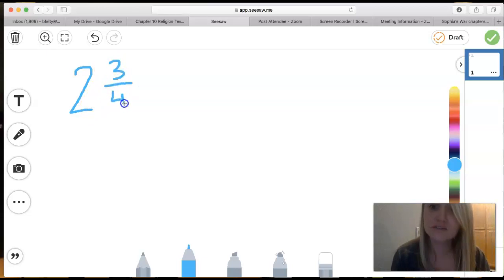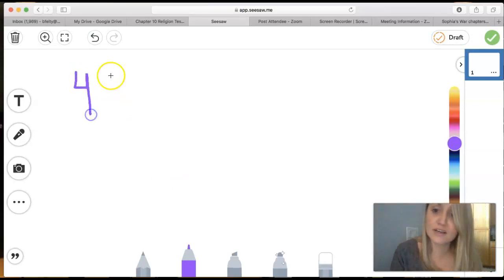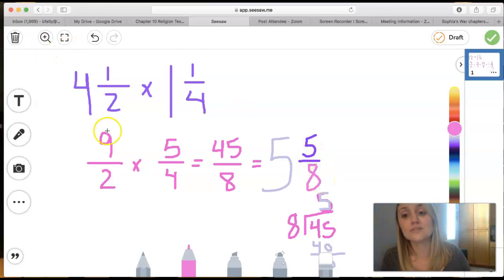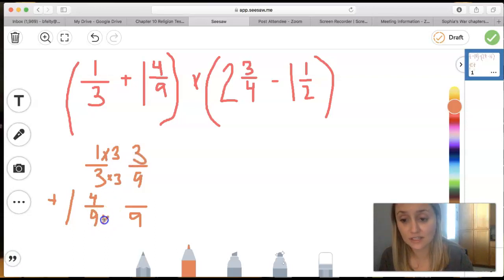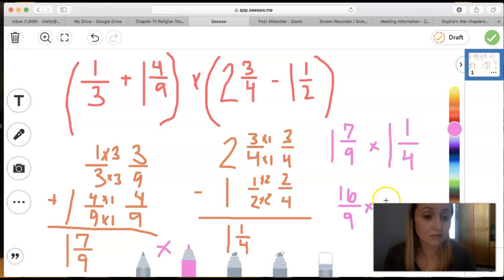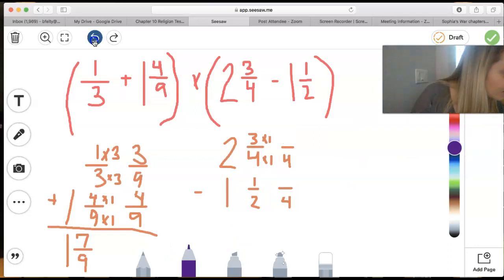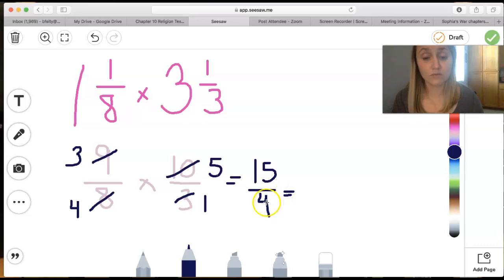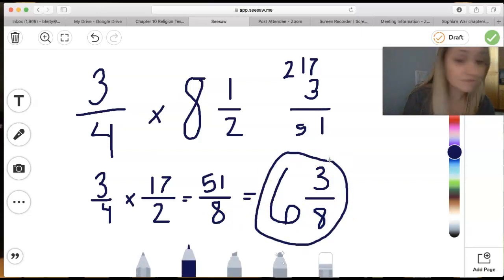Lesson 12-6 Multiplying mixed numbers